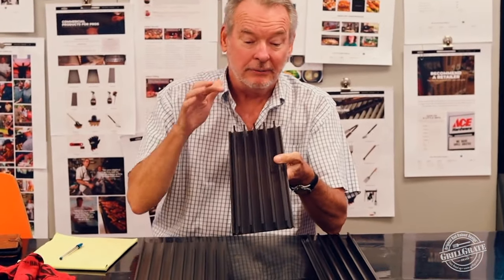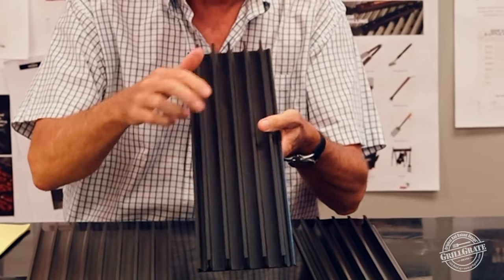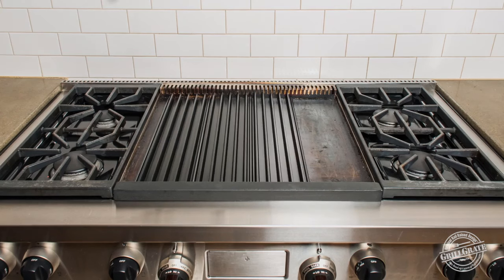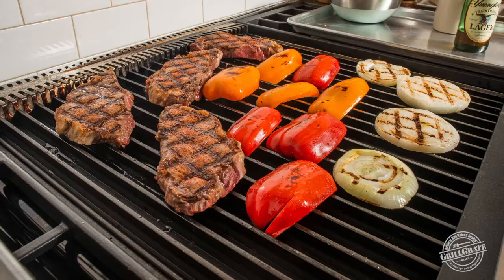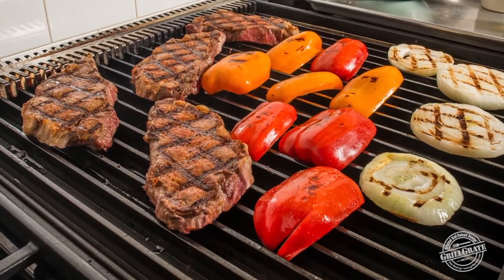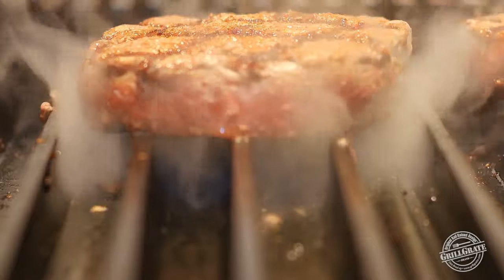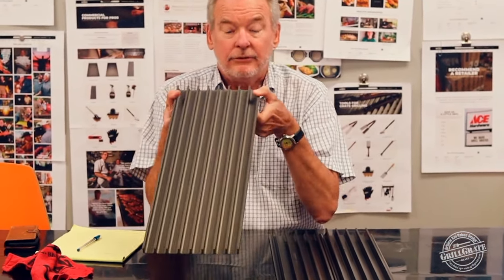GriddleGrate Close Out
We're saying goodbye to our original flat top grate.

GrillGrate | The World's Greatest Grill Surface